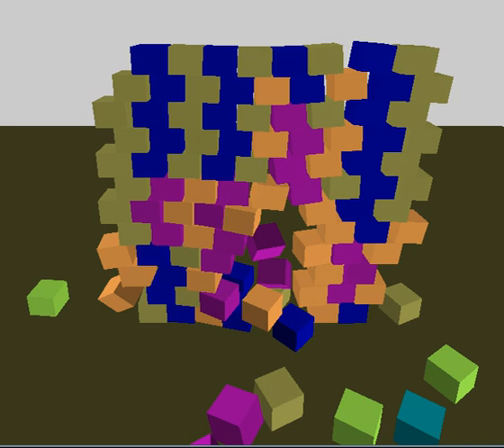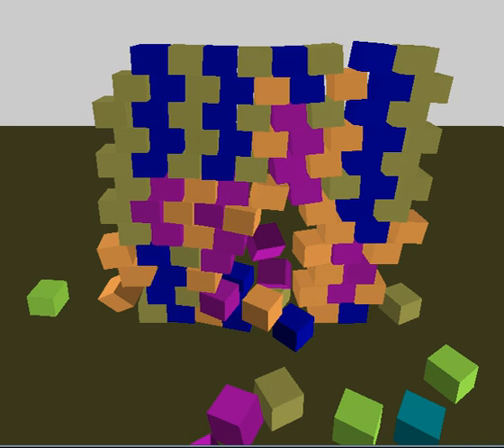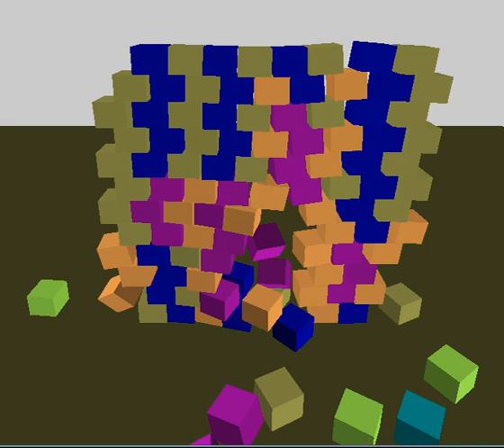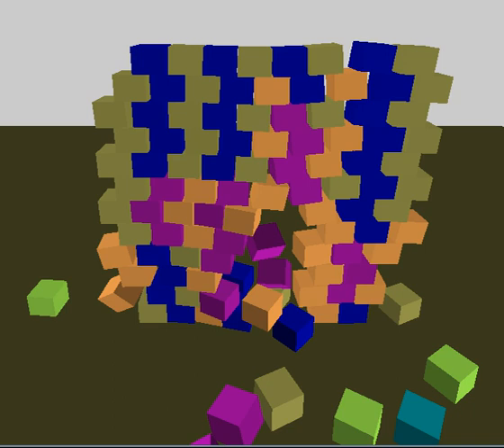Bullet (software) | Wikipedia audio article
00:00:41 1 Features
00:01:49 2 Projects using the engine
00:01:58 2.1 Commercial games
00:03:09 2.2 Movies
00:03:51 2.3 3D Authoring tools
00:05:42 2.4 Open source and other

- Socrates

SUMMARY
Bullet is a physics engine which simulates collision detection, soft and rigid body dynamics. It has been used in video games as well as for visual effects in movies. Erwin Coumans, its main author, won a Scientific and Technical Academy Award for his work on Bullet.  He worked for Sony Computer Entertainment US R&D from 2003 until 2010, for AMD until 2014, and he now works for Google.
The Bullet physics library is free and open-source software subject to the terms of the zlib License. The source code is hosted on GitHub, before 2014 it was hosted on Google Code.